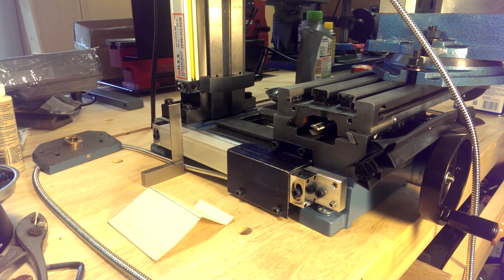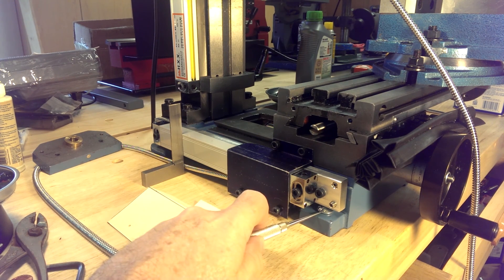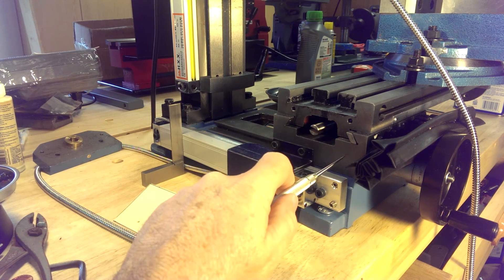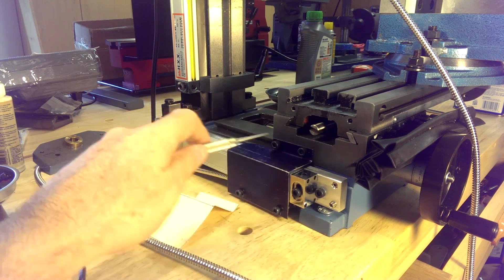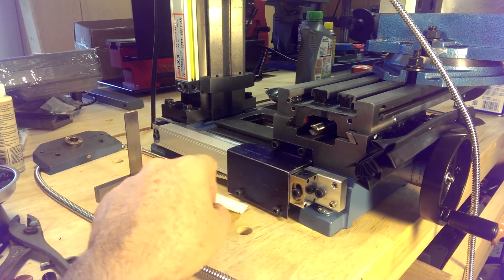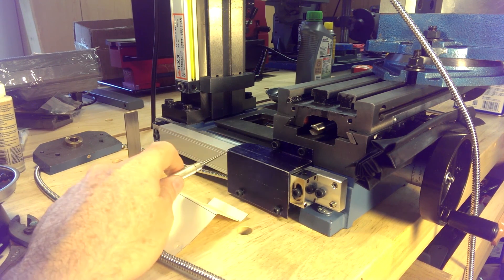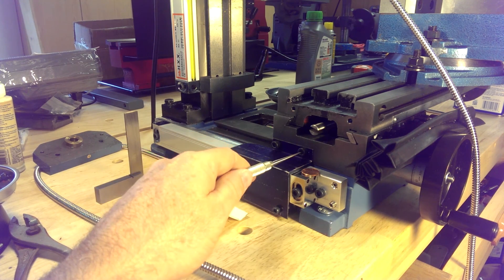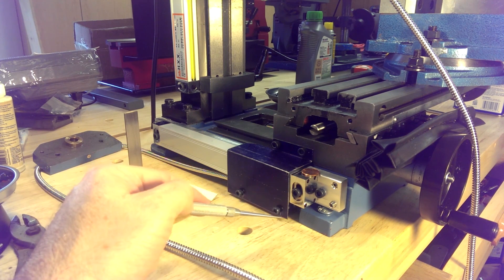HiTorque Mini Mill DRO Install Part 1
1 of three videos on how to install a DRO to three axis, X, Y and Z on
a Little Machine Shop HiTorque Mini Mill.

In the video, I mention I drill 3/8" holes, this is in the sheet metal
mounting bracket, You would drill the tap holes with the proper tap
size drill.